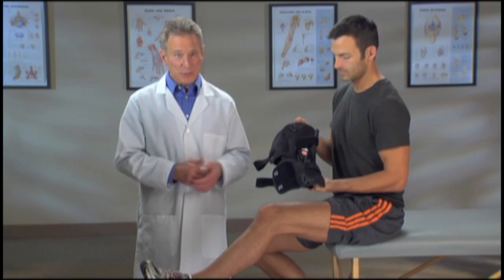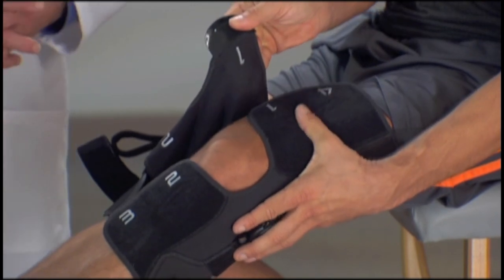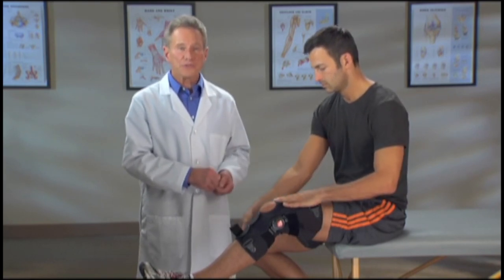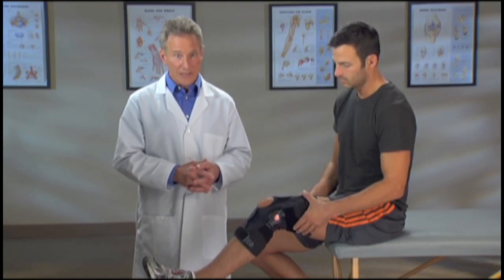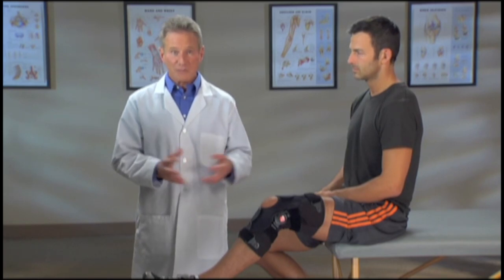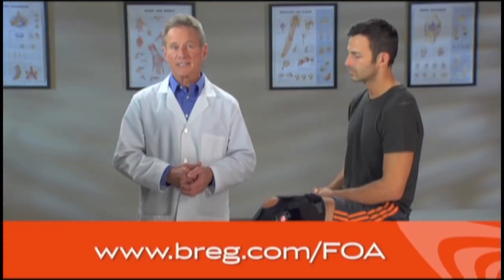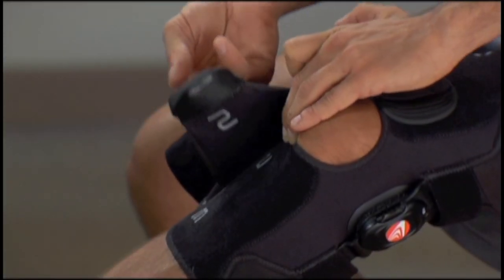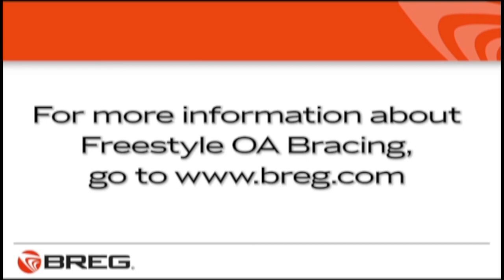Breg Freestyle Osteoarthritis Knee Brace | Medial or Inner Knee Pain Brace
Breg Freestyle Osteoarthritis Knee Brace helps to unload the painful knee joint from osteoarthritis, either on the medial or lateral side of the knee.  This knee brace helps to relieve pain by pushing on the opposite side of the where the pain is in the knee, thereby floating the bone on bone painful grinding associated with Knee OA.  This knee brace has a comfortable and soft wrap around design, and is easily and quickly adjusted by turning the thumbwheel on the hinge.  This is one of the most comfortable and effective OA Knee pain braces on the market today, and is available from MMAR Medical.